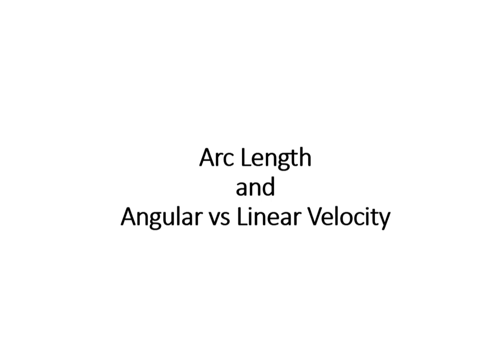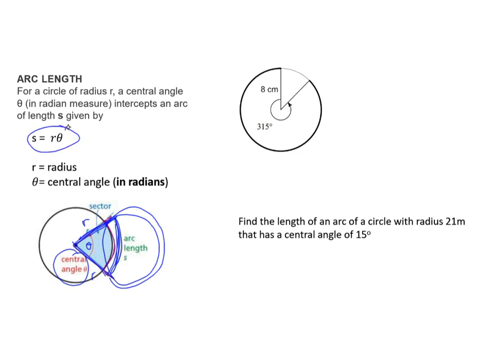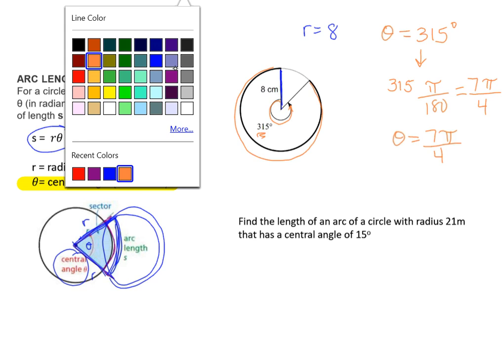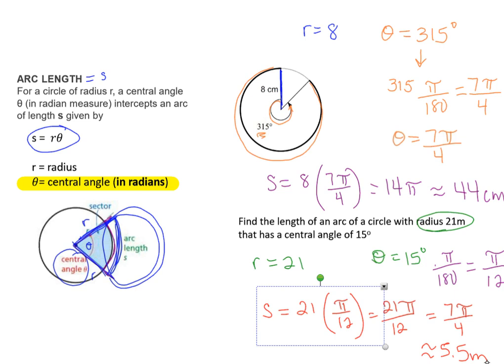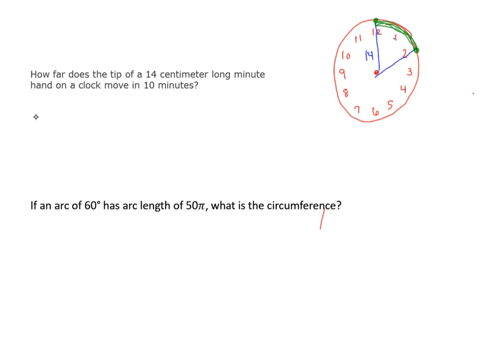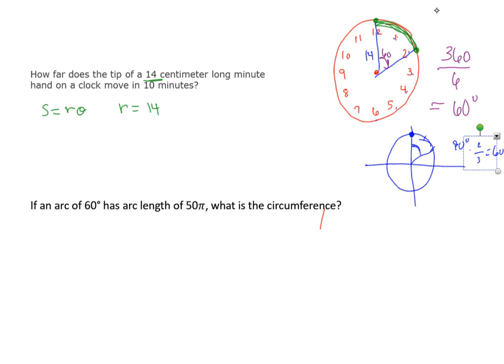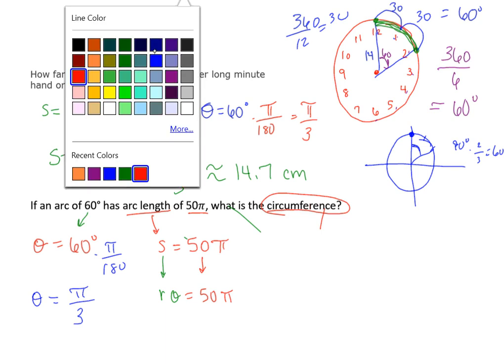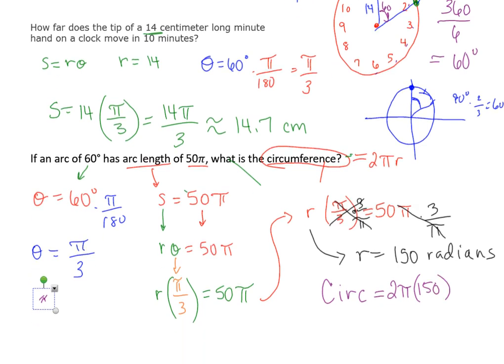Arc Length VIDEO